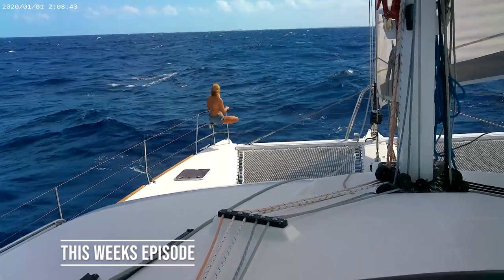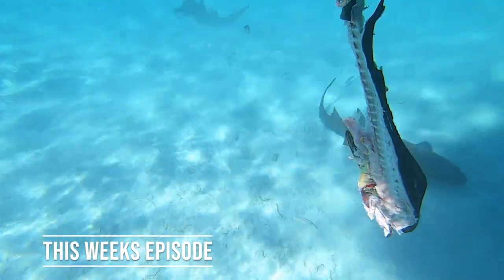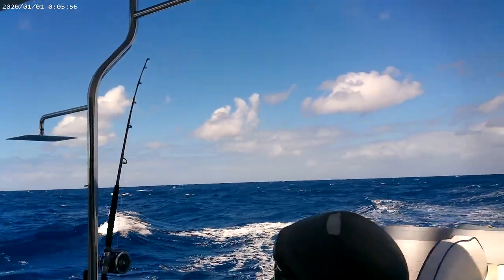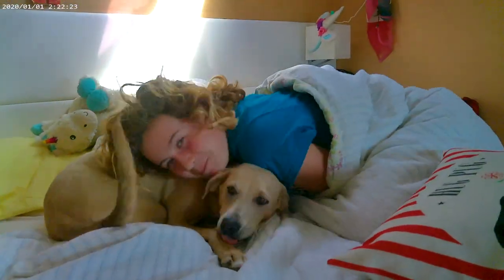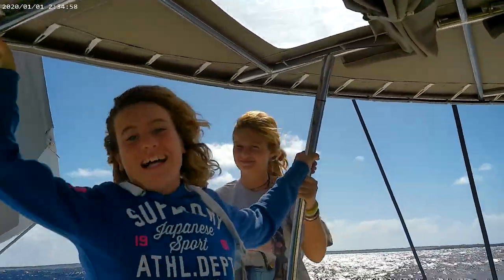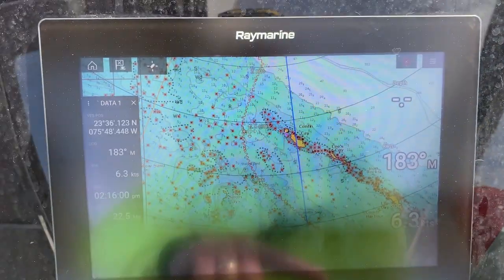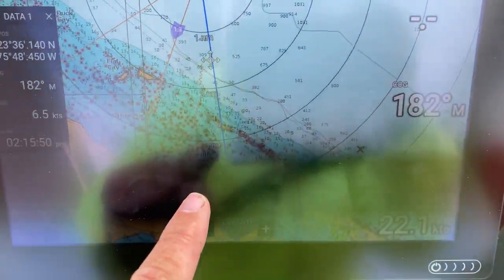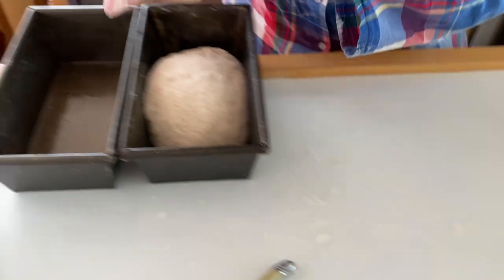Ep 40 How to fillet a big fish 101. Feeding sharks and Kiting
Sailing for six hours and catching a massive mahi-mahi I decide to do a filleting fish lesson 101 ( 2 ways)  next morning I take advantage of the strong winds and push my limits to the maximum Kitesurfing and the kids face their fears and feed the sharks with left overs.